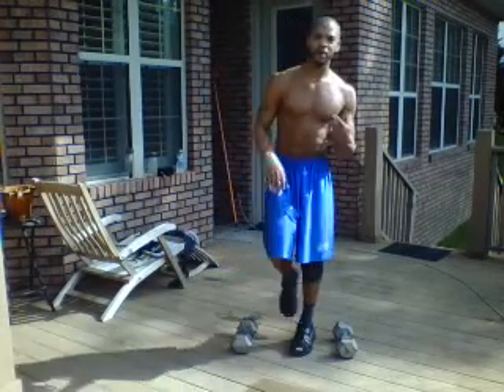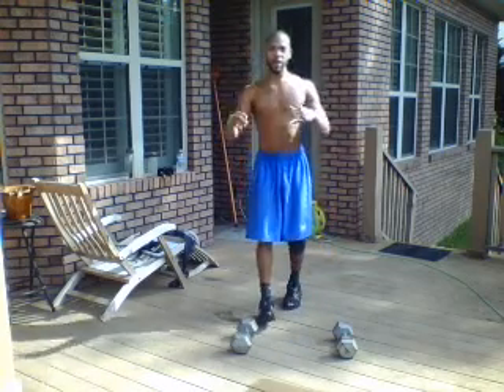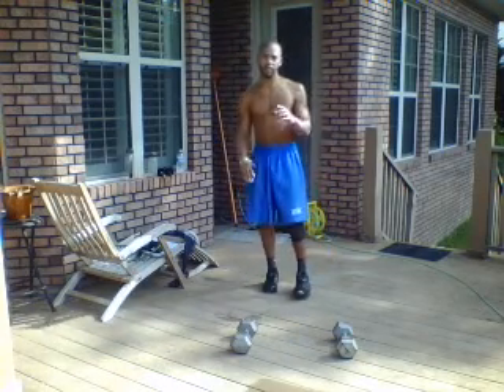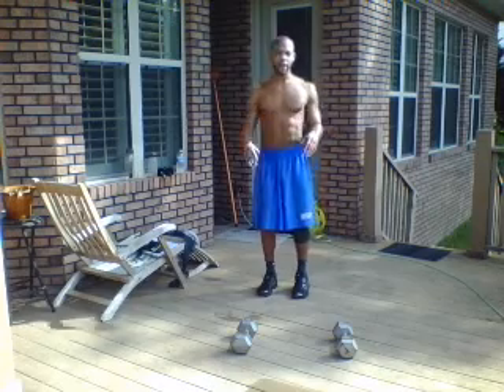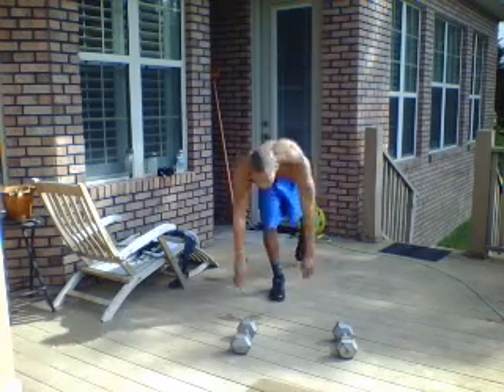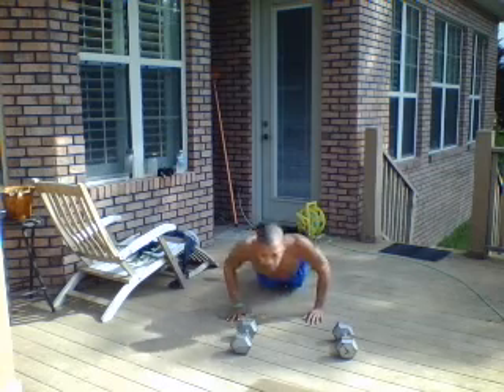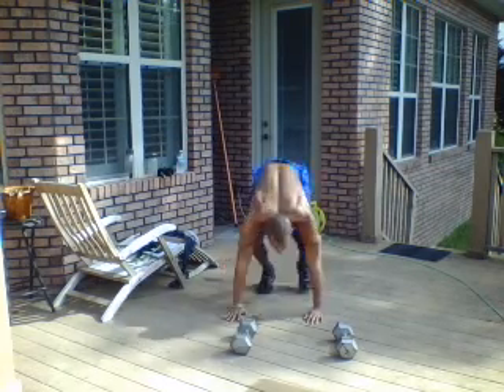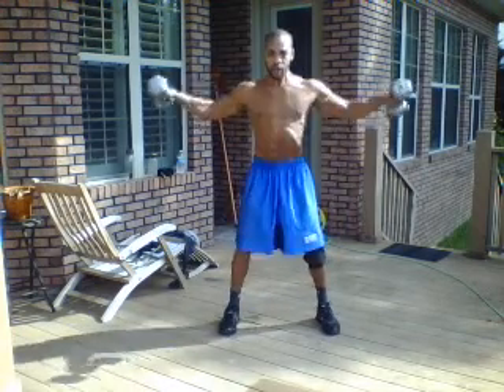Video40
Timed Exercise. with Dumbbells. This routine is to be done 4 times within a 30 minute time frame. Use the dumbbell weight that is comfortable for you!! Thank you and enjoy!